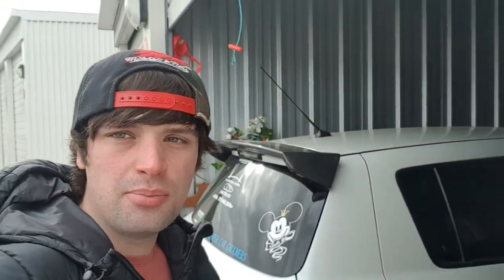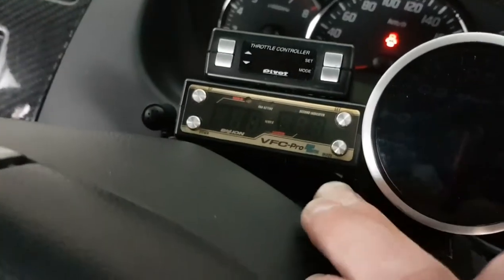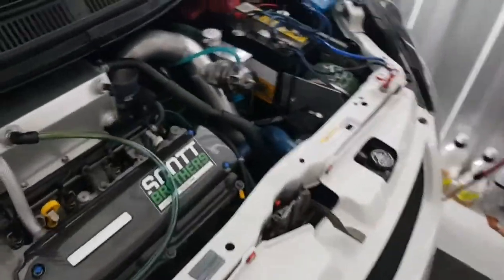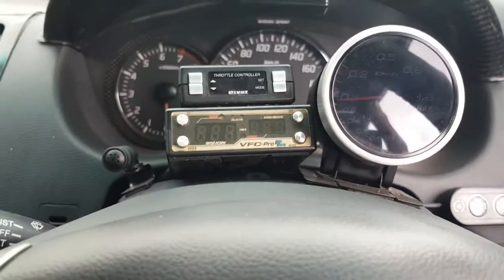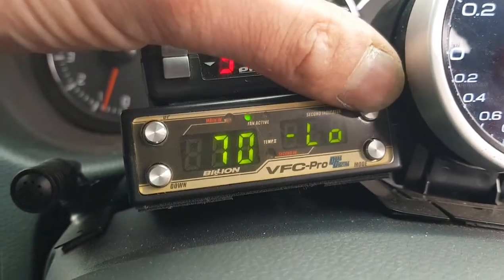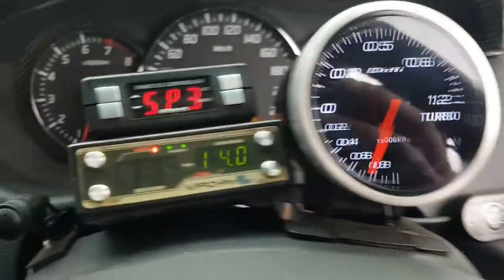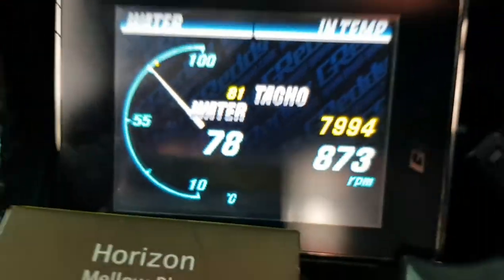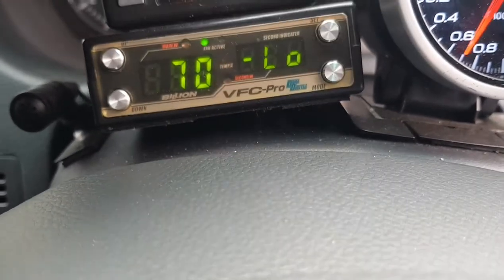Trying to fix the fan controller part 1 - TM-square turbo swift zc31s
When I brought the TM swift, came with a fan controller which hasnt worked since I owned the car, previous owner had told me that when his mechanic installed the engine and turbo kit, the mechanic forgot to hook it back up. I have a rough idea where the wires are that need to be traced so wish me luck !!